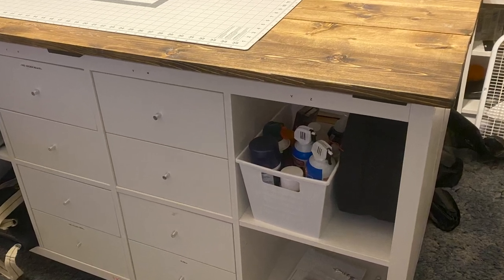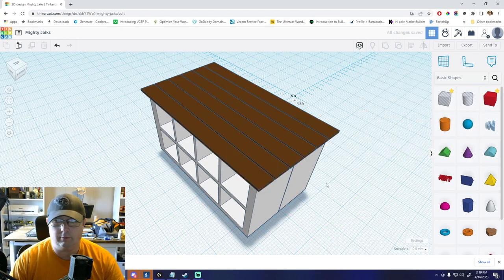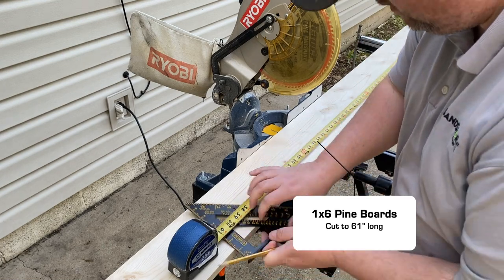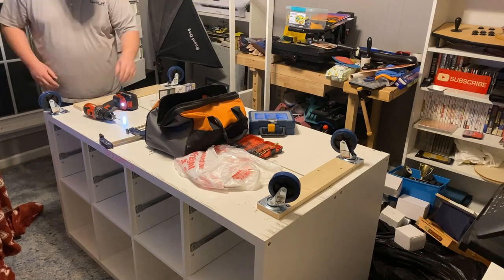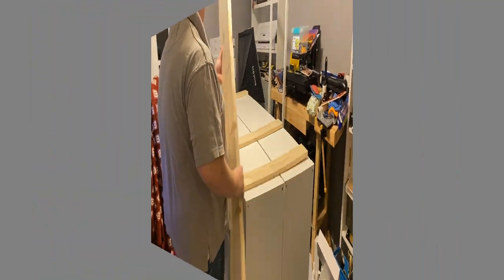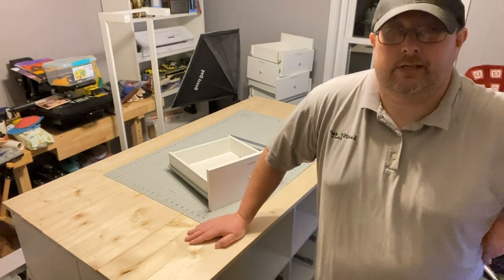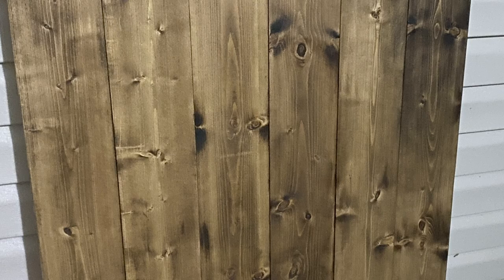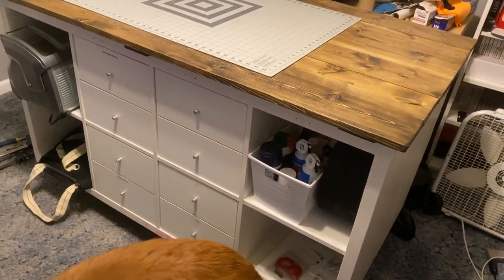Ultimate IKEA Craft Table Hack with Storage using Kallax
Today, we're building an IKEA craft table with storage using a hack. This is an awesome ikea craft table hack with storage! I've been wanting to build an awesome craft table and I figured out exactly how to make an awesome one! I used 2 IKEA Kallax units with the drawers to build it and used a custom made top. You can easily use an IKEA top, but I wanted to stain it to match future furniture!

Materials used:
Kallax Units from IKEA (2)
Drawers for Kallax Units (4)
1" x 6" x 72" Boards X 6 (Home Depot)
1" x 4" x 96" Boards X 2 (Home Depot)
2-1/2" Screws
1-1/4" Screws

Chapters
00:00 - Intro
00:24 - Design Concept
01:42 - The Kallax Units
02:25 - Getting Casters
03:14 - Cutting Lumber
03:49 - Putting Units Together
07:25 - Building the TableTop
09:21 - Staining and Finishing Table Top
10:12 - Attaching the Table Top
11:05 - Final Thoughts

Tools used:
- Compound Miter Saw
- Cordless Drive
- Various Clamps

Sublimation Equipment used:
- Tusy Heat Press

- Hiipoo Ink

- Butcher Paper

- Standard Printer Paper
- Epson Workforce WF-7720 printer
- Sublimation Tape

ikea craft table hack with storage, ikea, craft table, ikea craft table hack, craft table with storage